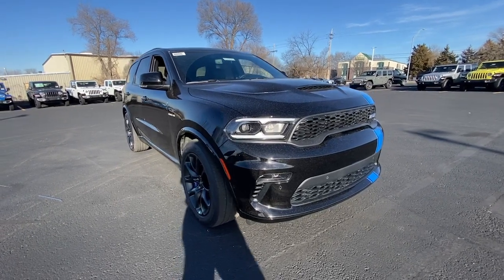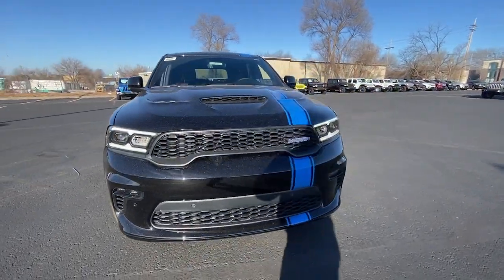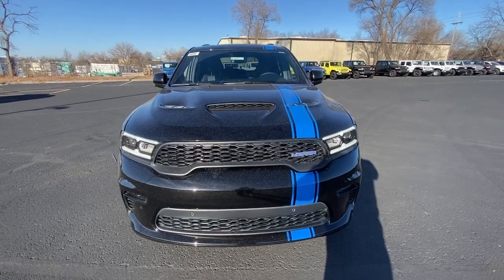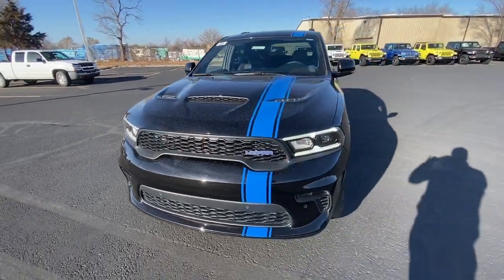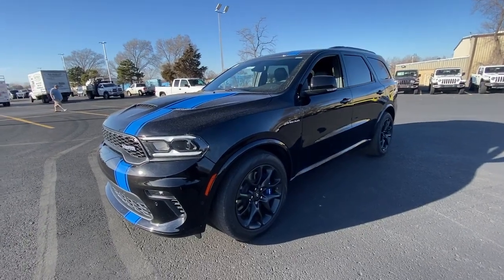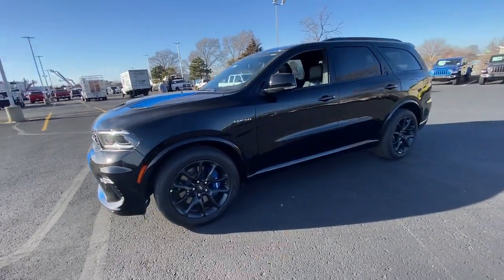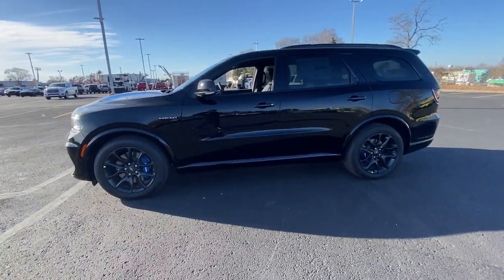2022 Dodge Durango Olathe, Overland Park, Lawrence, Kansas City, Lee's Summit NC230221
DB Black Crystal Clearcoat New 2022 Dodge Durango R/T available in 15500 W. 117th Street, Olathe, Kansas at Olathe DCJR. Servicing the Olathe, Overland Park, Lawrence, Kansas City, Lees Summit, KS area.

Olathe DCJR
15500 W 117th Street